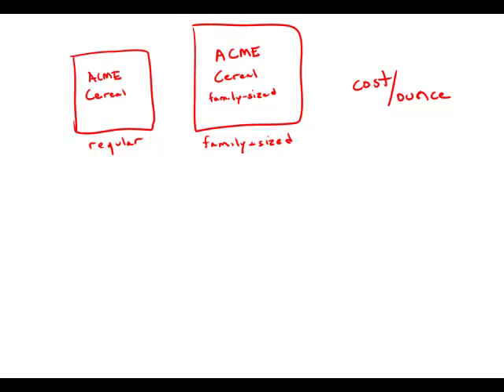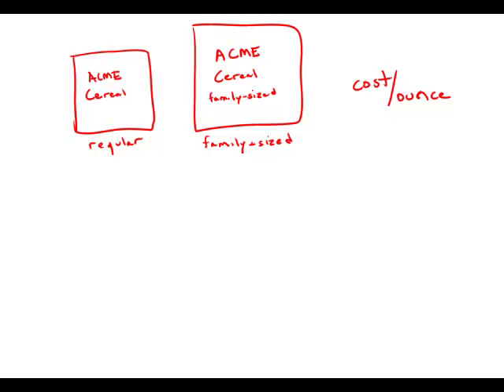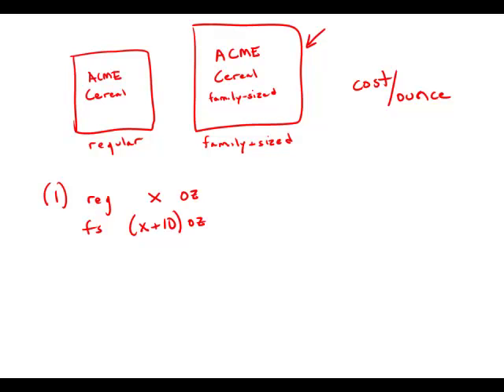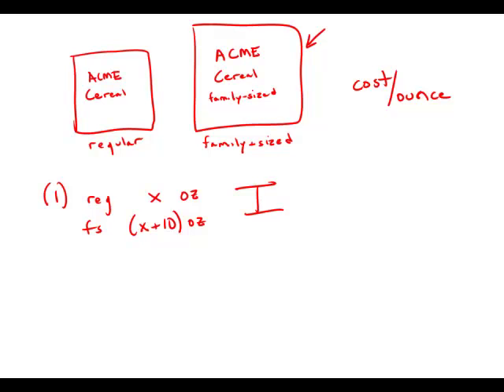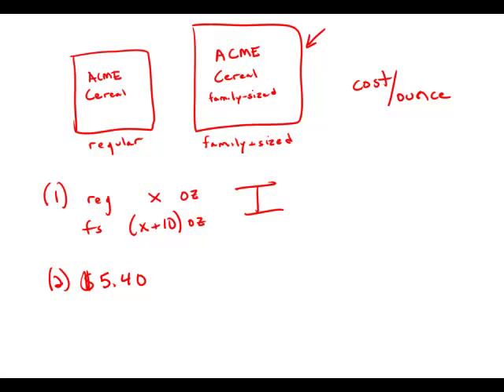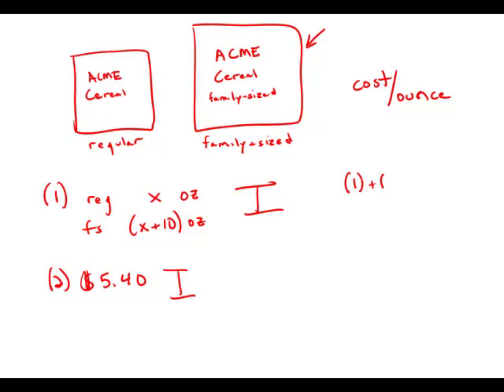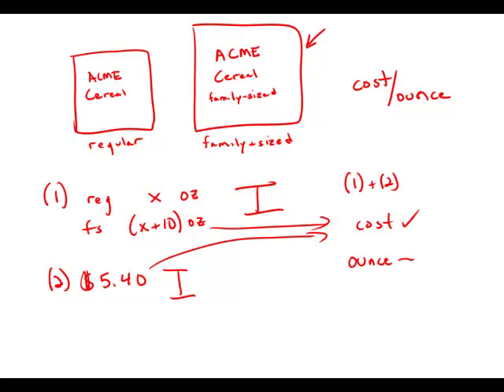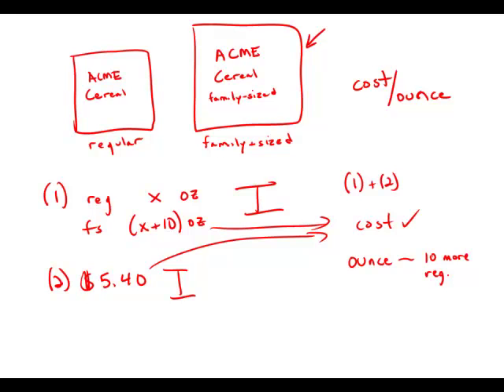GMAT Official Guide 12: Data Sufficiency 22